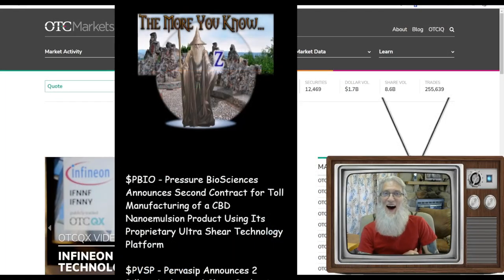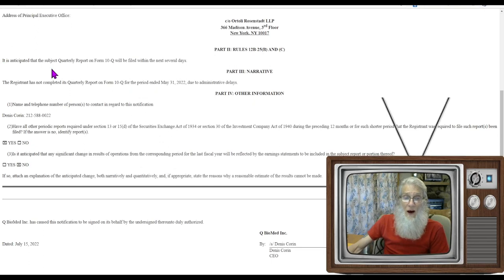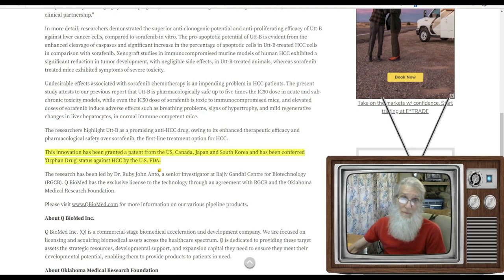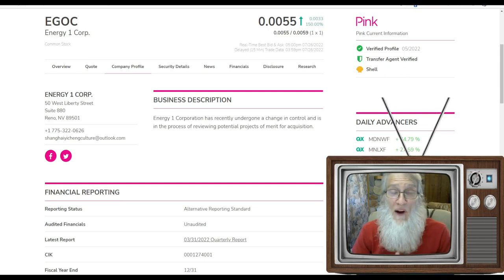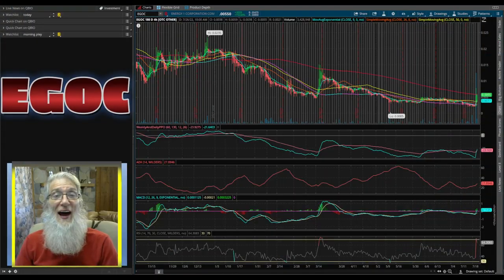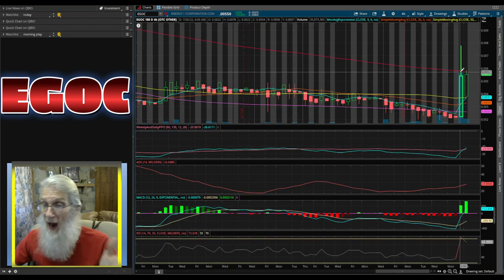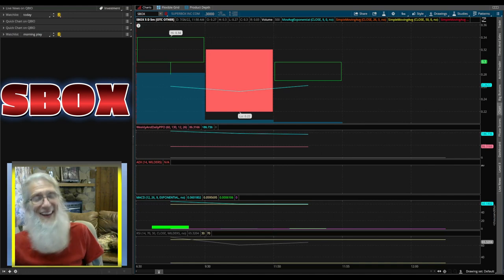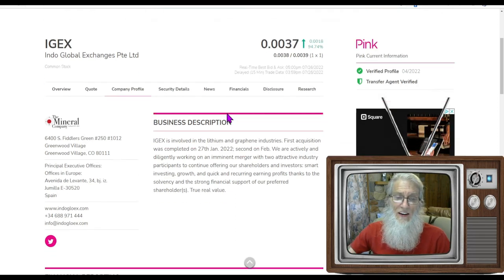Merger, Acquisition and a 5000% gainer🧙‍♂️Zidar-On Top & Hot Penny Stock🔥 $SBOX~$EGOC~$QBIO and more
We look at stocks today that are in the midst of deals and mergers and making strong gains; one had gains over 5000% and another so far under the radar but ready to surface. And more.